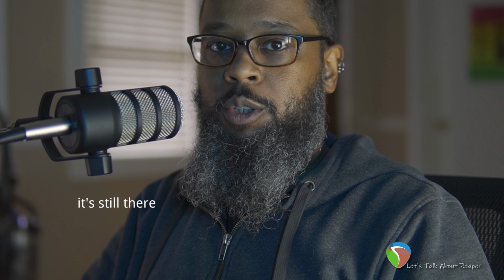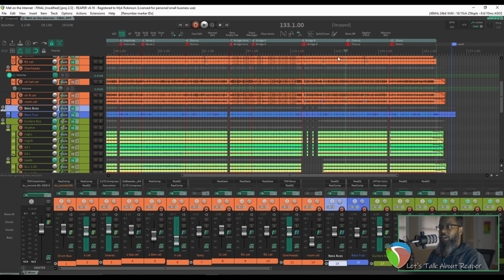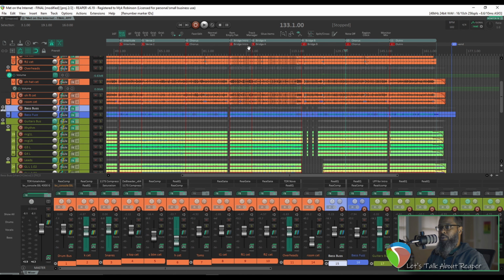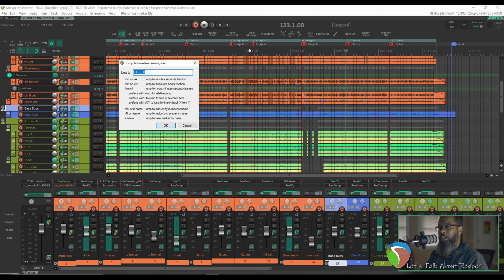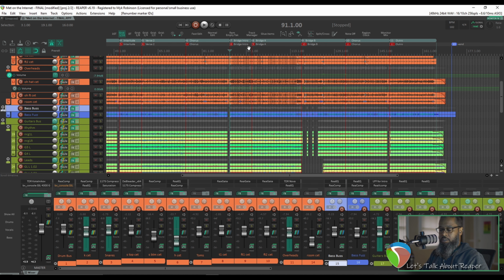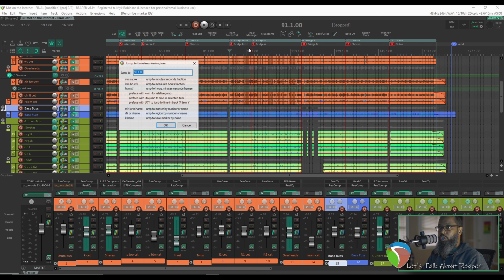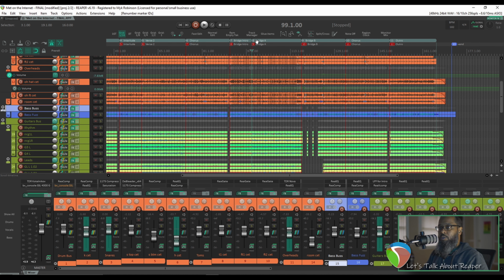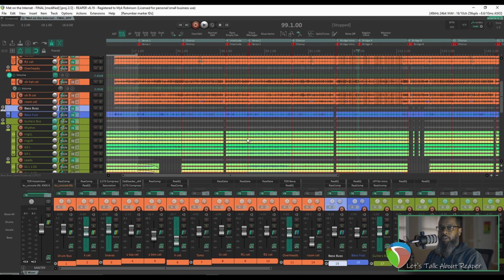Jump to Time, Markers, or Regions - featuring the Hoover Windtunnel 3 Pro!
In this episode, I'll show you how to jump to markers or regions in your project. You can also jump to specific timestamps or measures using this method.